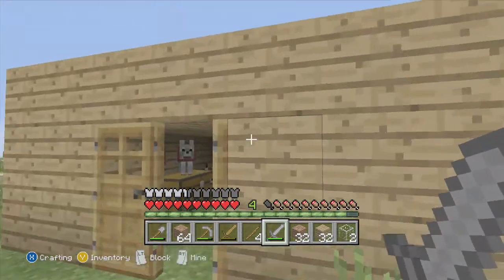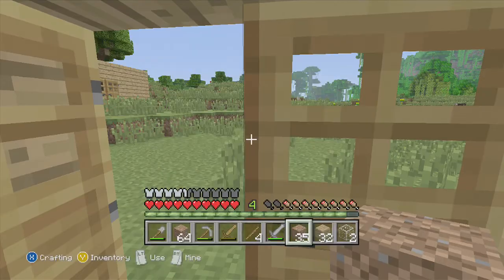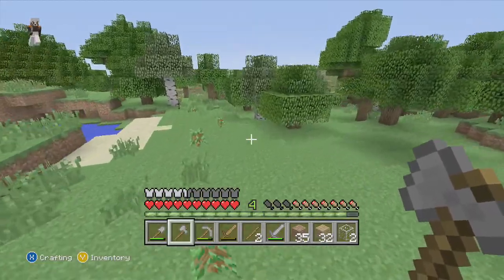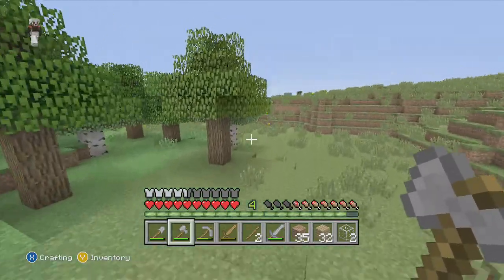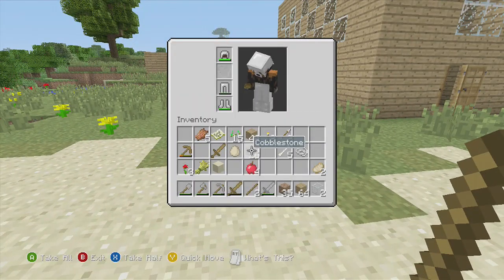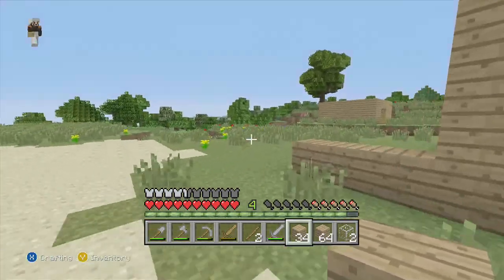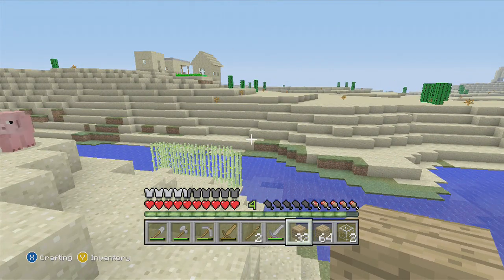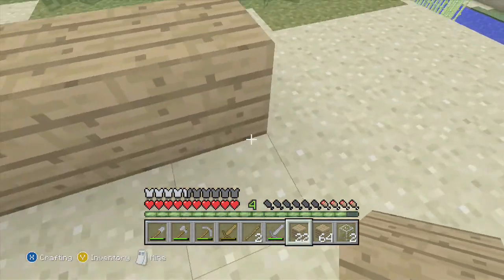mincraft: 3 Start of storage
Hi guys today i start the storage on my big house hope u enjoy